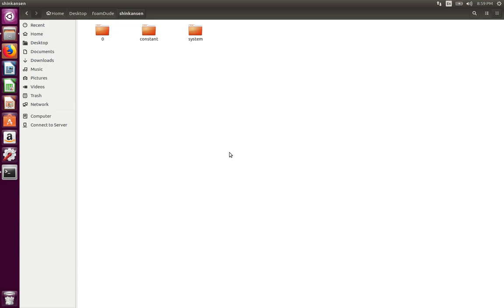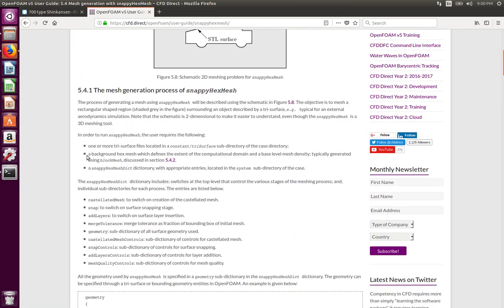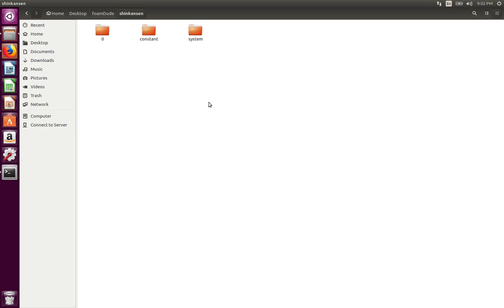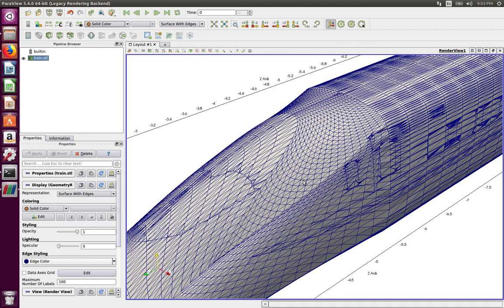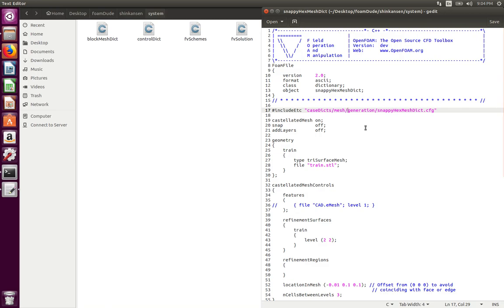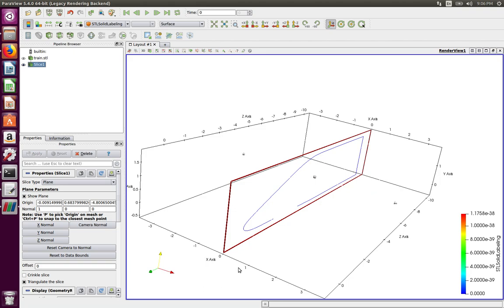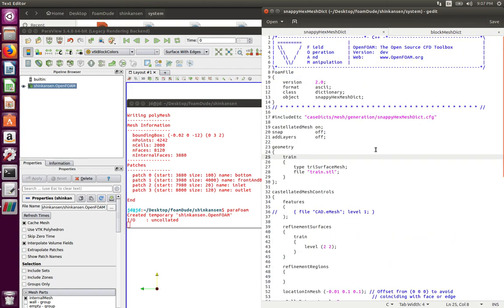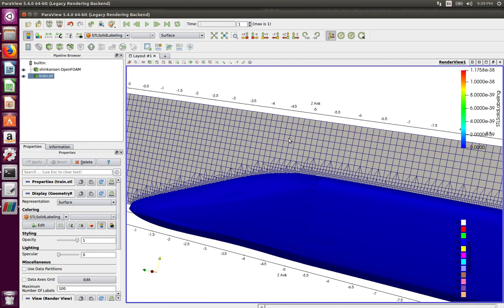OpenFOAM: SnapyHexMesh - Castellated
This video introduces viewer to SnappyHexMesh and covers castellated meshing.